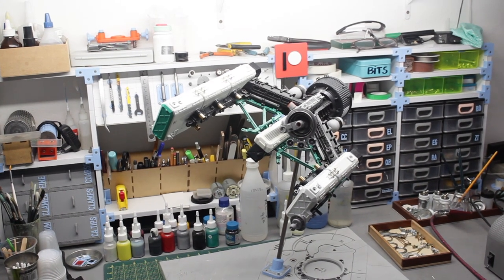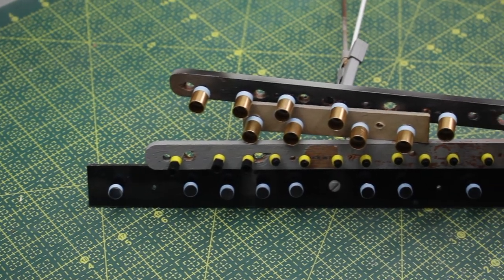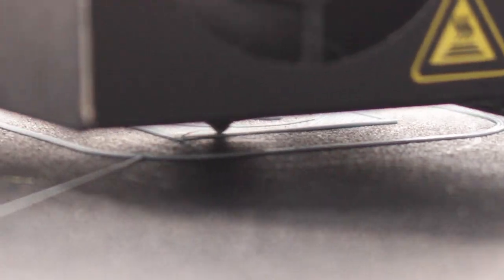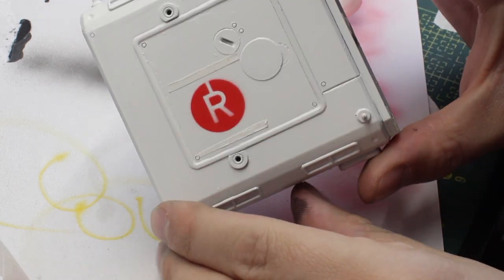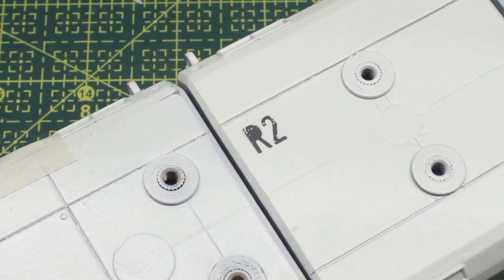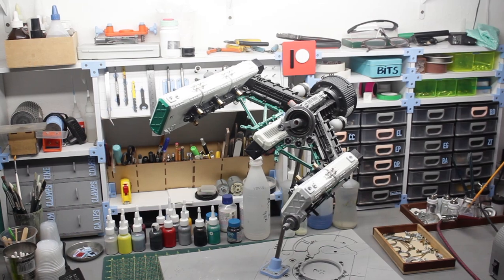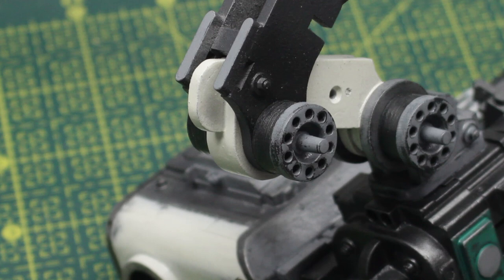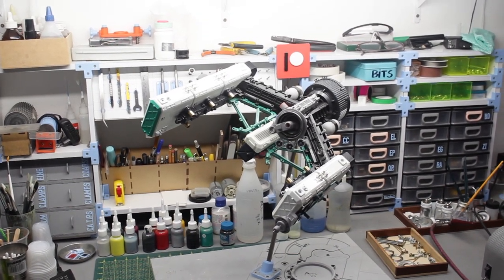Sniper Spaceship - Part 14 - 3D printing some stencils!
Hi everyone!
Here's another update on the sniper spaceship build, in this one I continue the painting process and I also show you guys the 3D printed stencil technique, similar to how Bill Doran did on his channel, Punished Props!
Tracks used in this video:
This is not Punk - True Cuckoo
Follow me - Andrew Langdon